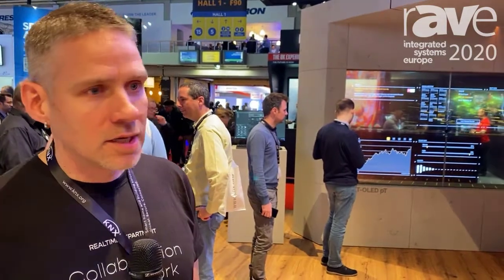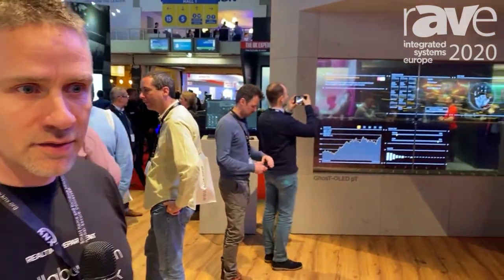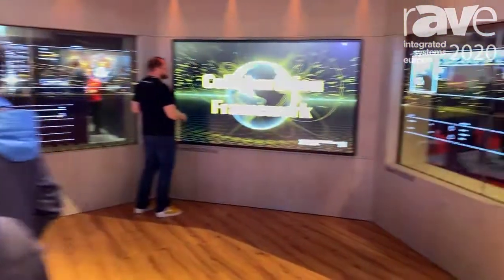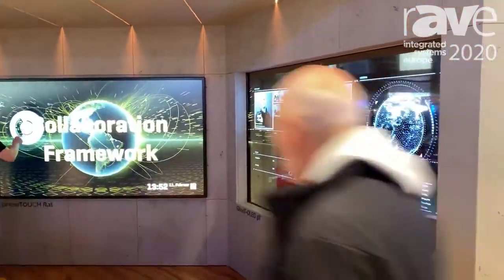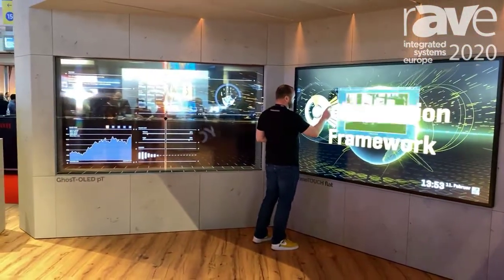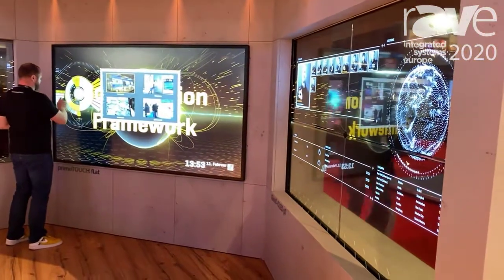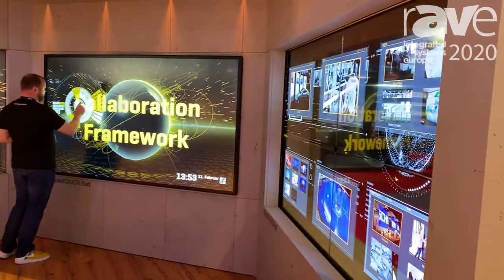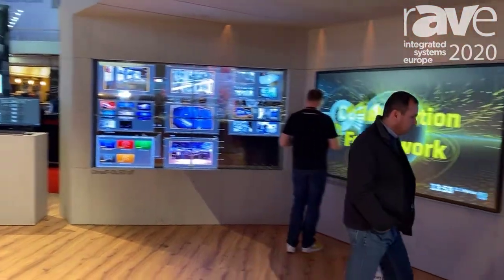ISE 2020: Realtime Department Exhibits Collaboration Framework Software Solution in LANG AG Stand